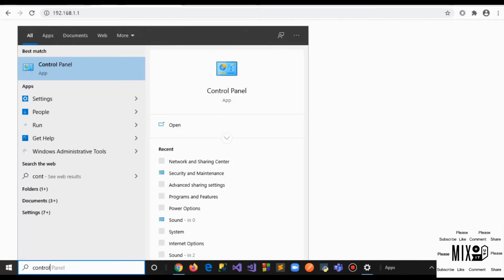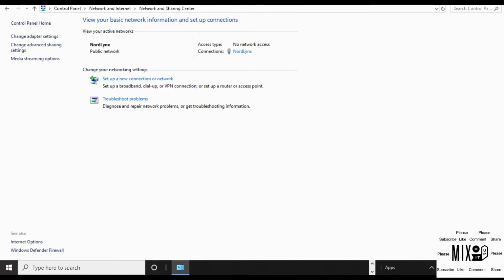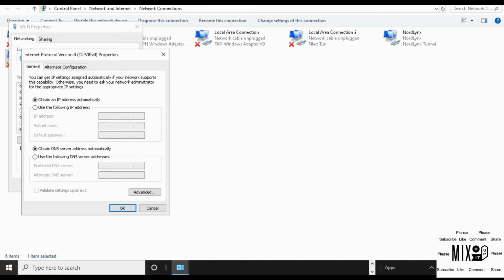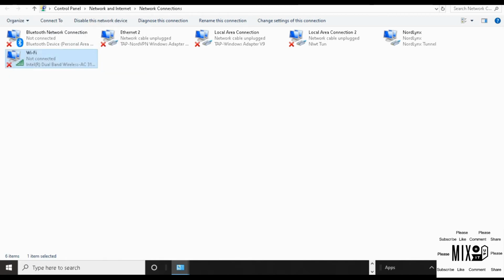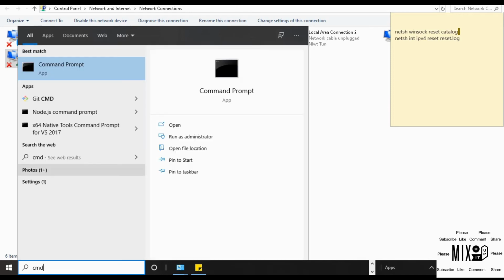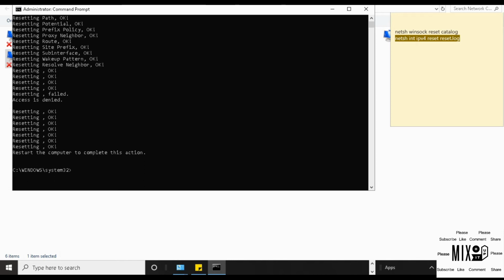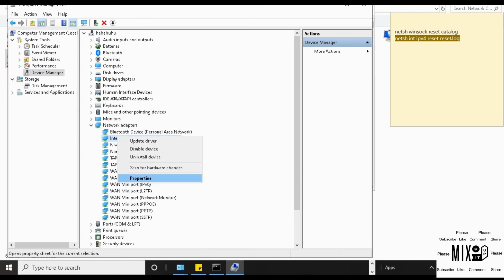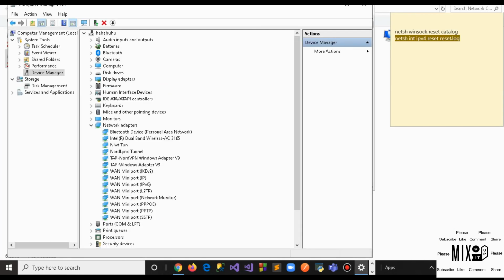Top 5 solution to fix site can not be reached issues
The Video will walk you through 5 Simple Steps to fix the site can not be reached issues. MIX*IT UP

Copy paste as it is and run in Command Prompt.
First Command
netsh winsock reset catalog
Second Command